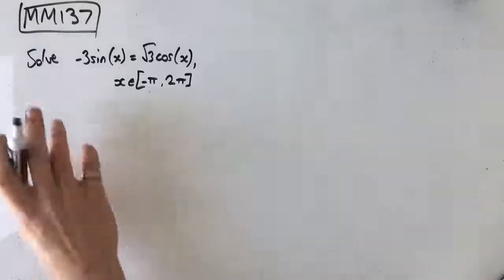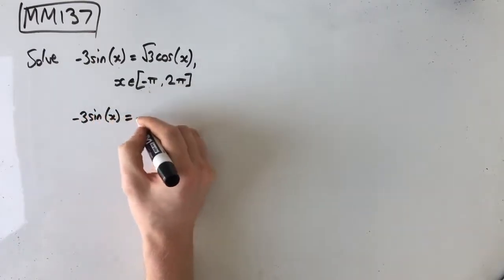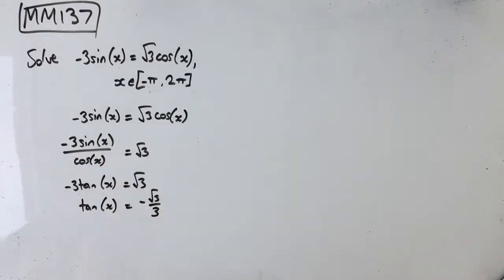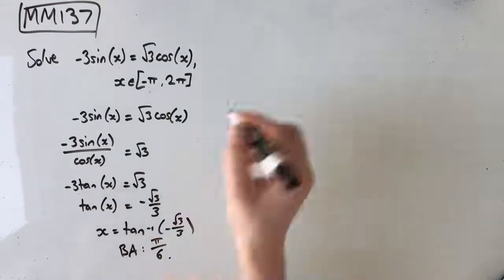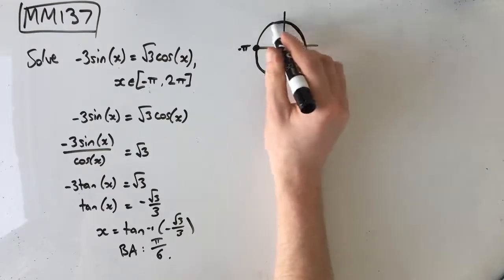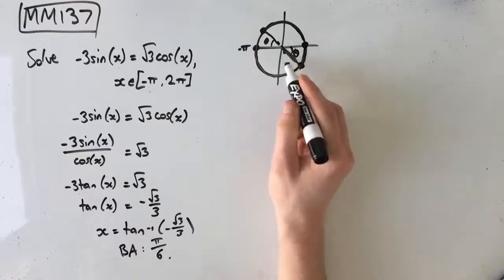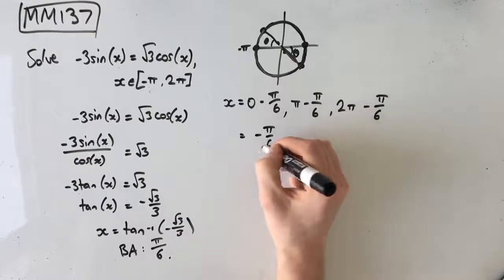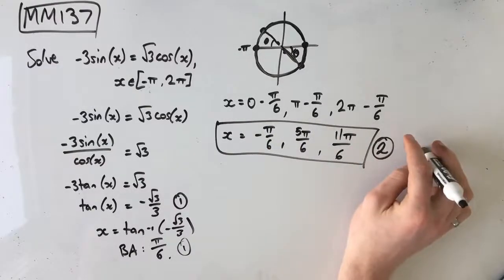MM137 Maths Methods Fortify Study Guide - "How to solve a trigonometric equation"